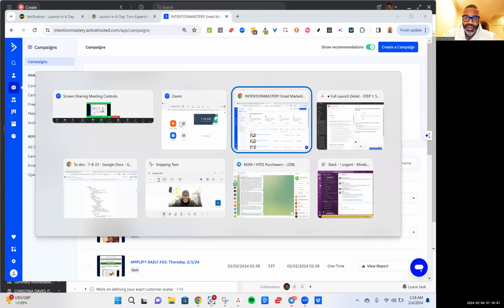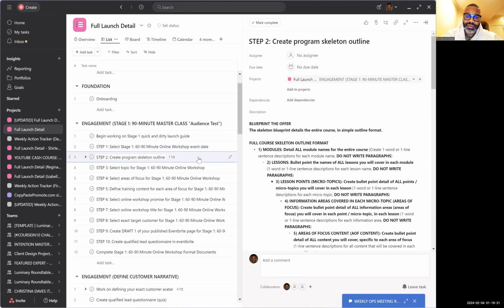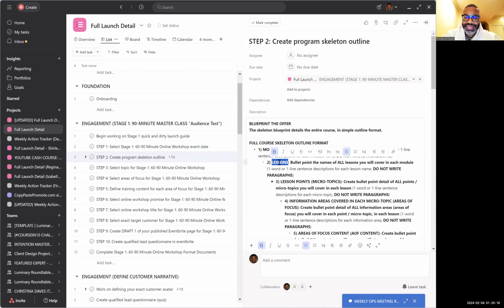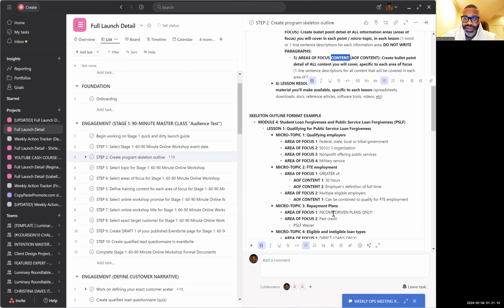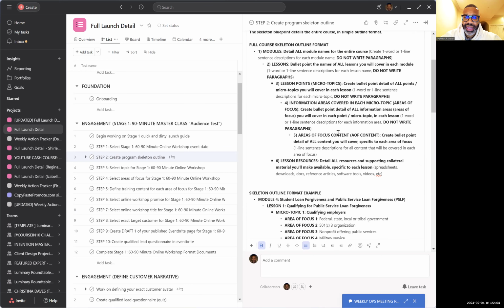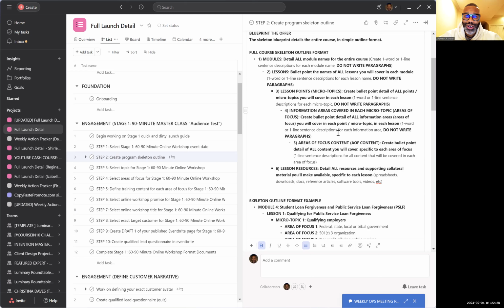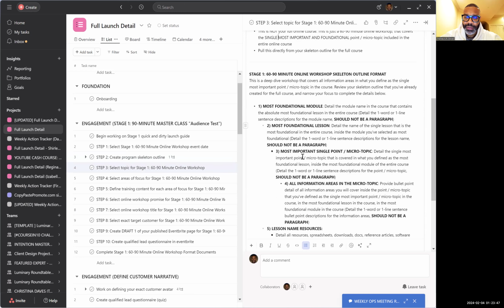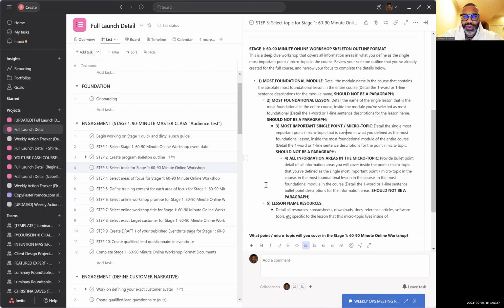AMPLIFY DAILY - #34 OF 365: Launch In A Day: 1st 3/10 Steps in 4-Stage Layered Launch (Sat, 2/3/24)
In today's video, I share the 1st 3 steps of 10 in stage 1 of my 4-stage layered launch process for experts launching online programs.
Step 1: Pick your date
Step 2: Complete your program "Skeleton Outline"
Step 3: Select your online workshop topic